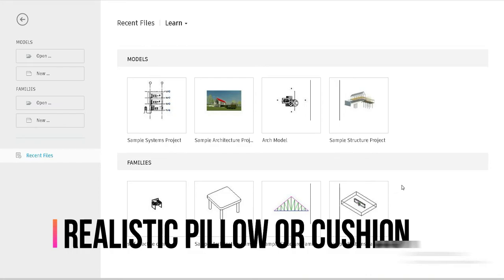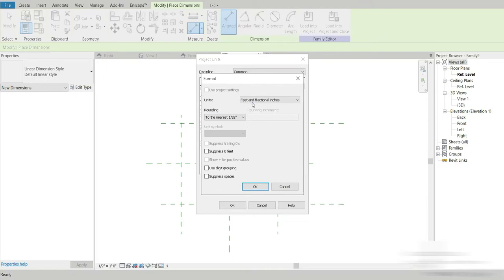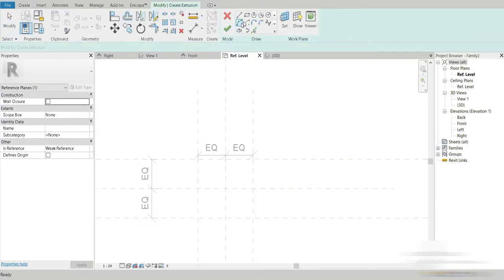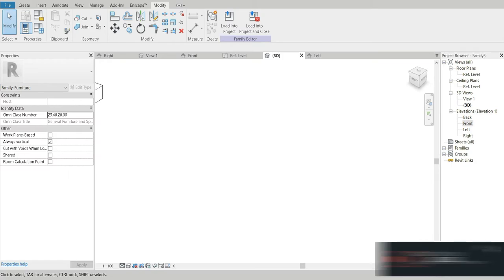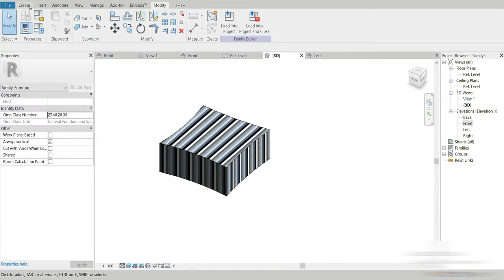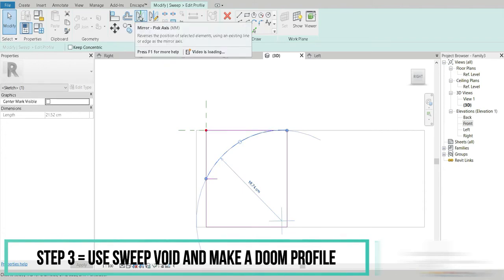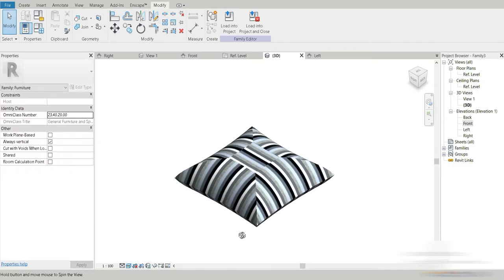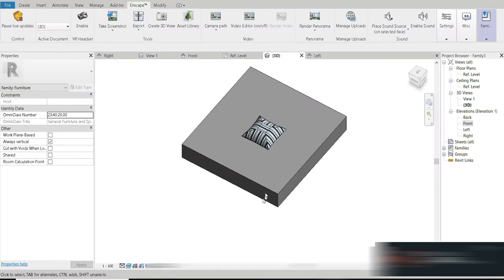Realistic Cushion in Revit | basic Cushion Modelling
If you gain a micro bit of knowledge from my videos and you learn something.